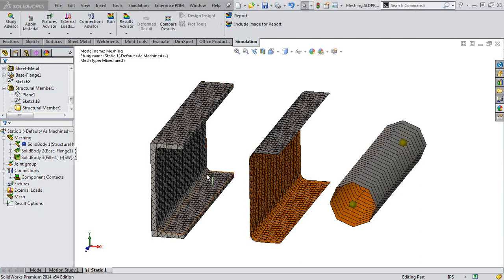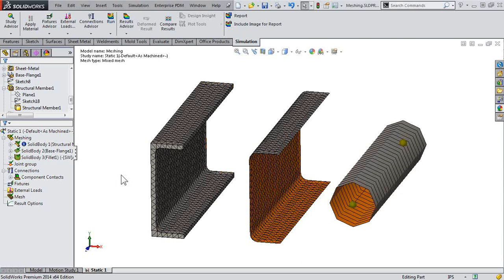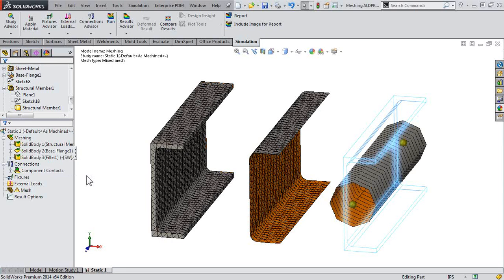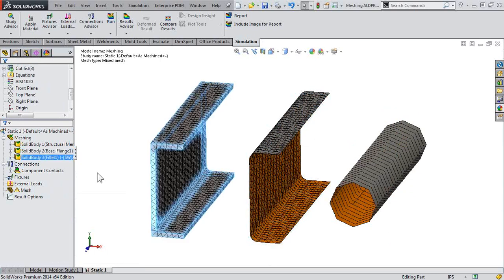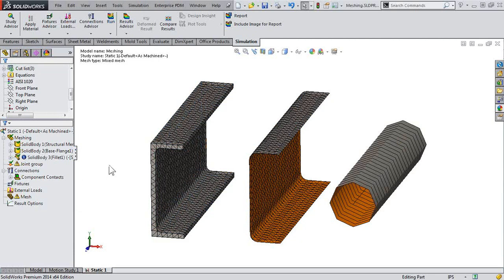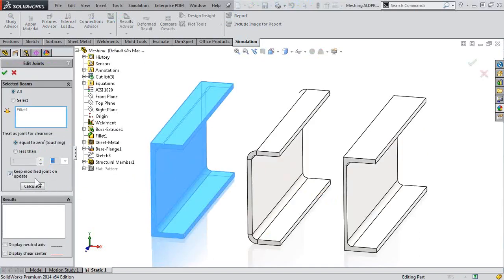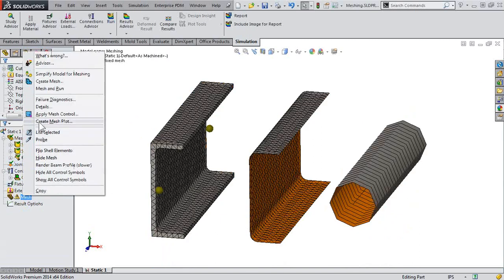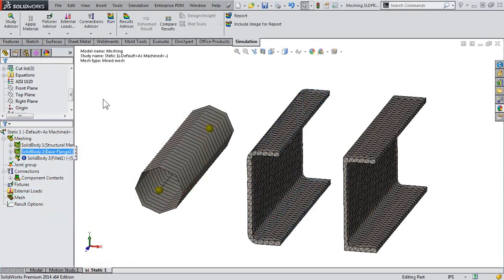singularityoftheday - SOLIDWORKS Simulation - How do I change mesh types?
The previous singularityoftheday showed the three mesh types in SOLIDWORKS Simulation. After SOLIDWORKS has automatically applied a mesh type, how do you change it? Maybe you need to change from a beam or shell to a solid...maybe you want to reduce the computational requirements for your analysis and used shells...this video shows you how.